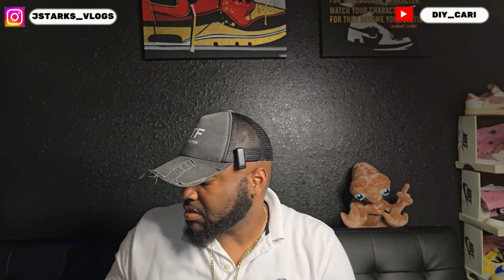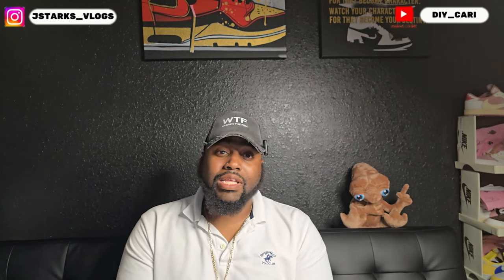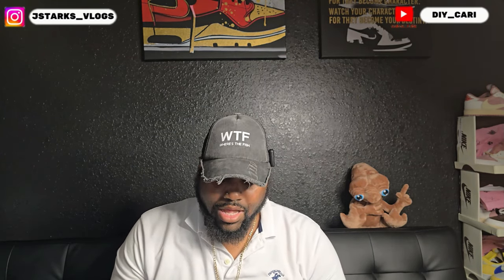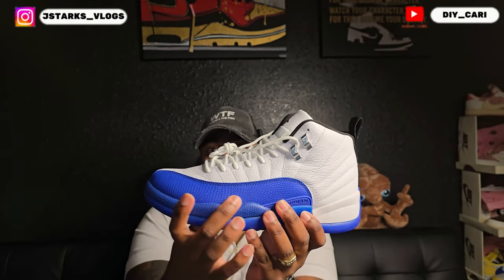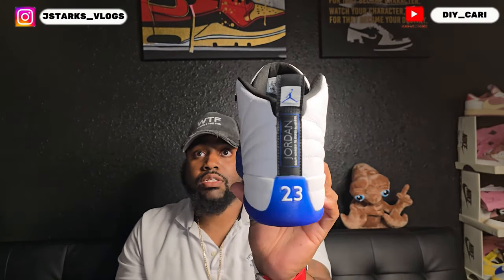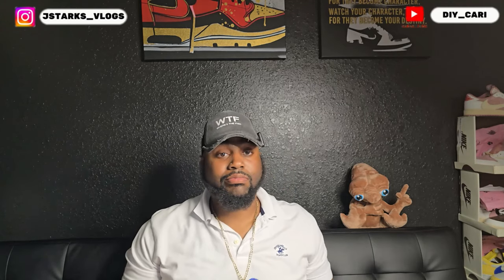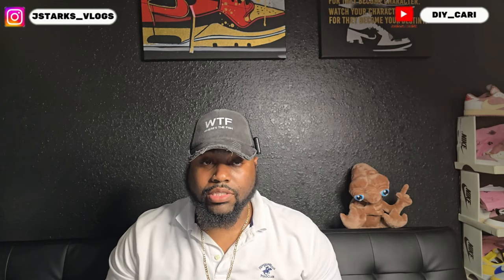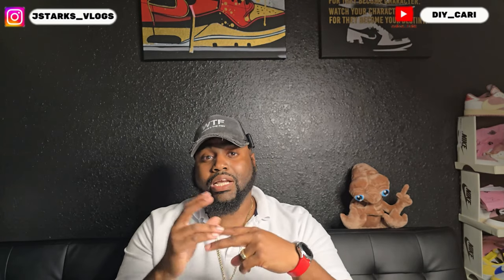Retro 12 "Blueberry" Review and Unboxing Unreleased